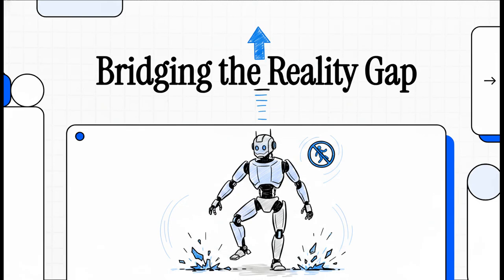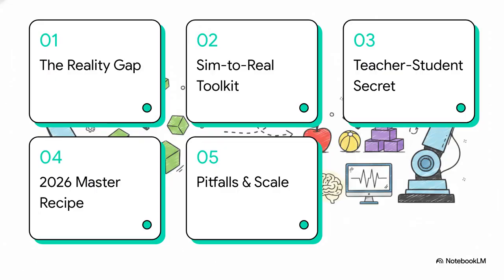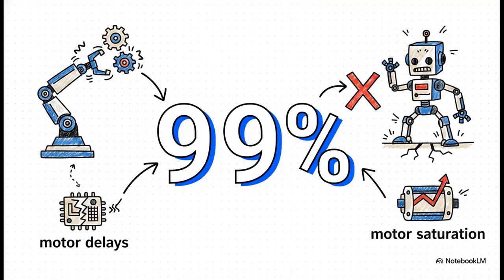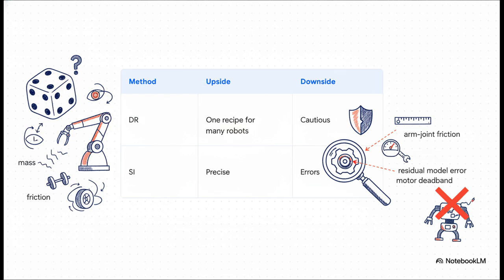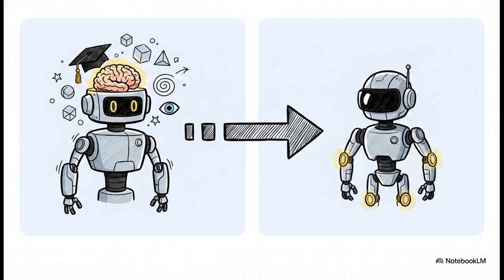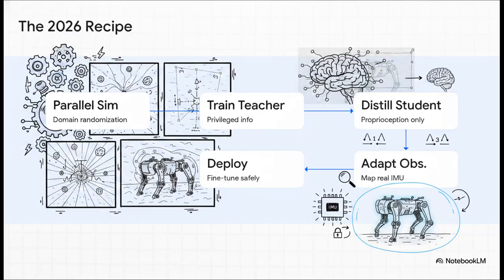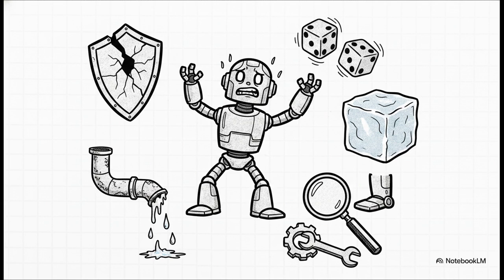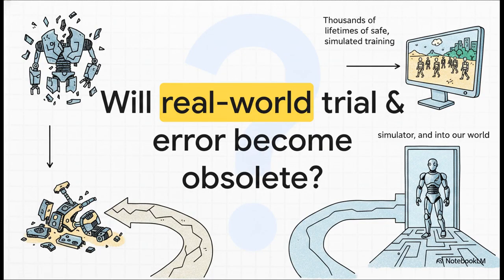Sim-to-Real Transfer Explained: How Robots Learn in Simulation and Survive the Real World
Robots can learn millions of actions inside a simulation, but the real world is messy. Friction changes. Sensors create noise. Motors behave differently. Surfaces are unpredictable. This difference is called the reality gap, and solving it is one of the biggest challenges in modern robotics.

In this video, we explain sim-to-real transfer, the process of training robotic agents in virtual environments and deploying them safely on physical hardware. You will learn how techniques like domain randomization, system identification, domain adaptation, and teacher-student distillation help robots become more robust before they ever touch the real world.

We also explore why over-randomization can make robots too cautious, how massively parallel simulation accelerates learning, and what a practical 2026 robotics deployment pipeline looks like.

This topic is essential for anyone learning robotics, reinforcement learning, autonomous systems, embodied AI, or production-grade AI engineering.

↳ What sim-to-real transfer means
↳ Why the reality gap exists in robotics
↳ How domain randomization improves robustness
↳ How system identification makes simulation more realistic
↳ How teacher-student distillation helps robots adapt
↳ Why safety-first deployment matters in real-world robotics
↳ The modern 2026 recipe for reliable robotic AI systems